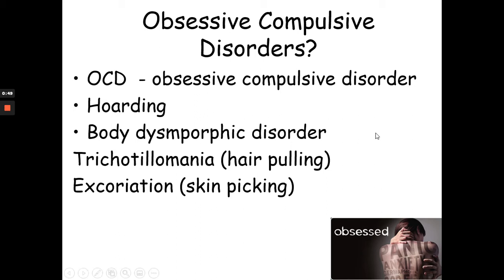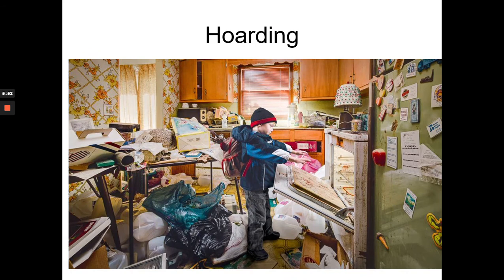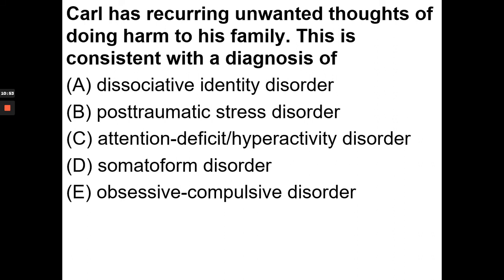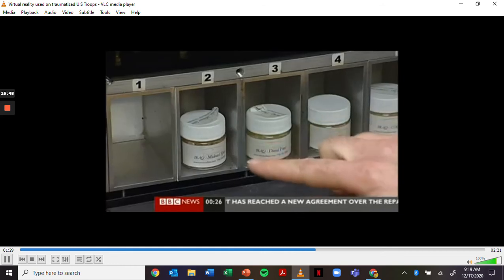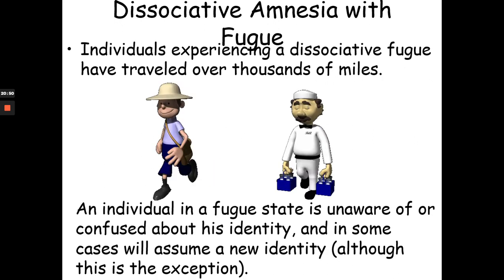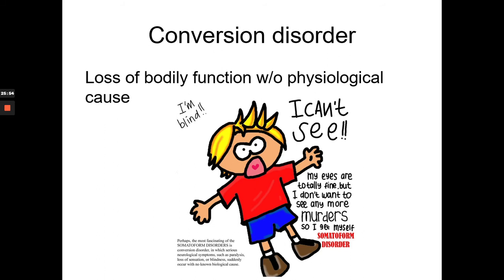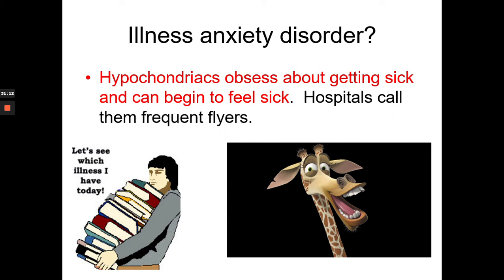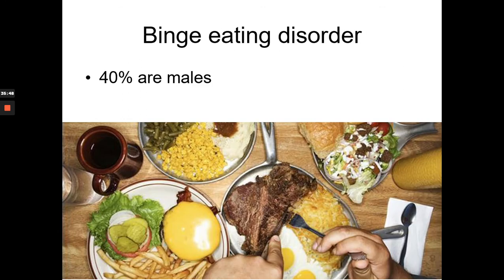OCD, PTSD, Dissociative, Somatic Symptom disorders